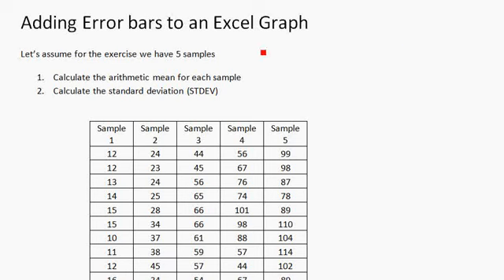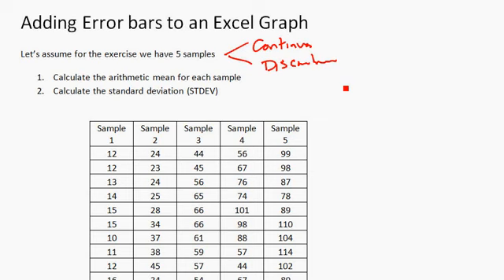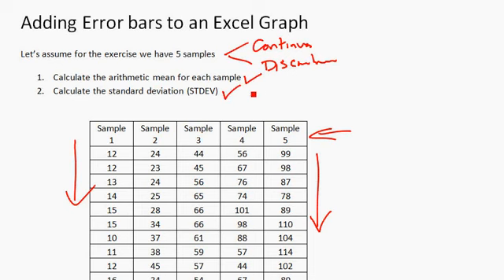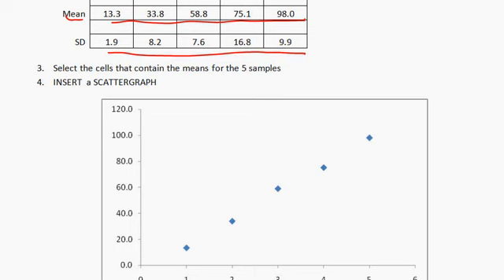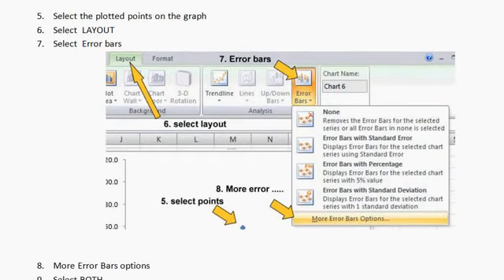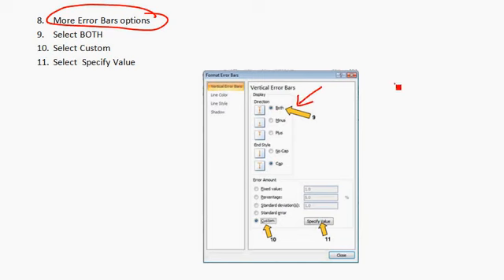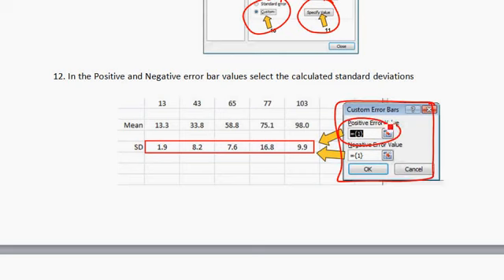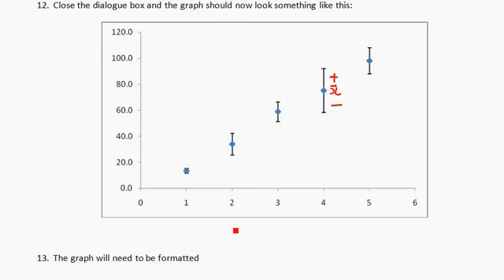Mean +/- Error Bars in Excel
Suitable for
Mean +/- Standard Deviation
mean +/- Standard Error
Mean +/- Confidence Limits (95%)